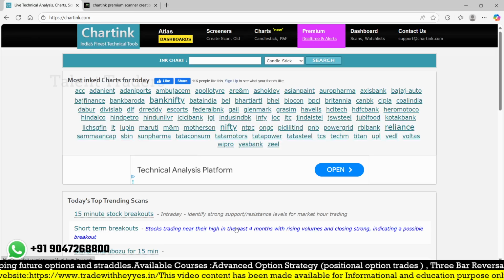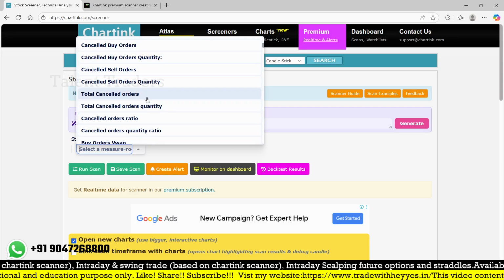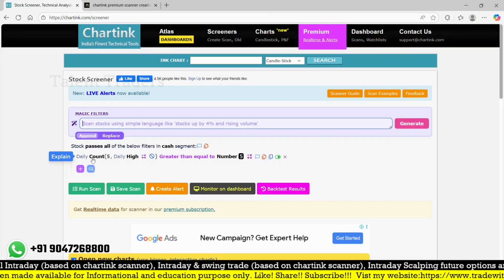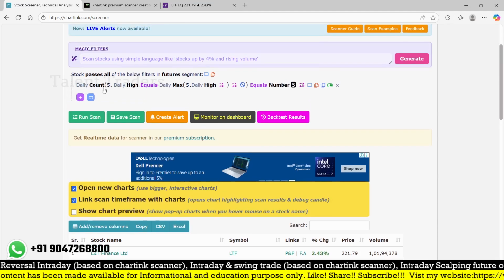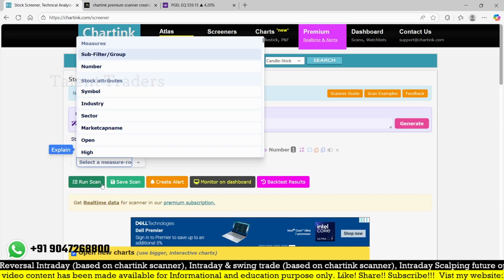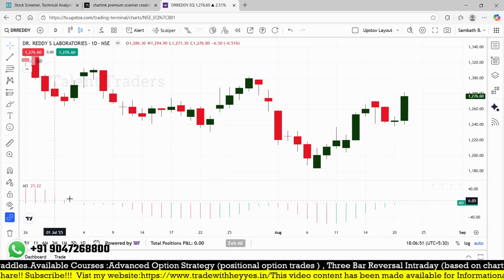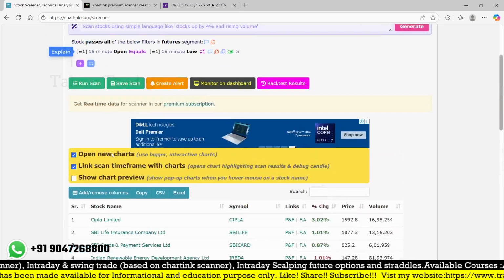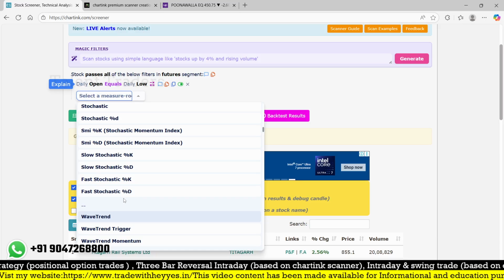How to use chartink screener | Chartink screener full course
Are you struggling to find the right stocks for intraday, swing, or positional trading? In this video, I’ll Walk you through the complete guide to using Chartink Screener – from the basics to advanced strategies.

What is Chartink and why traders use it
How to create and customize screeners